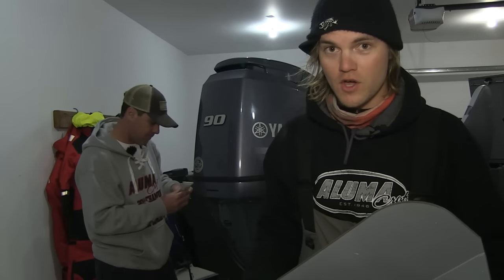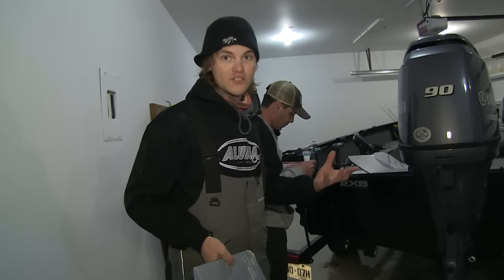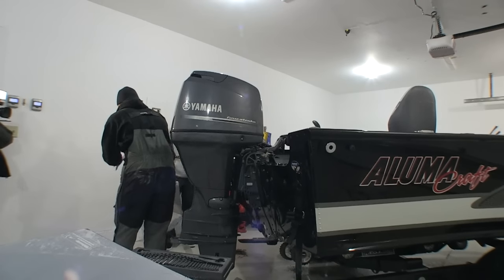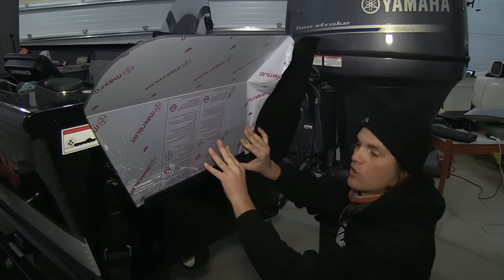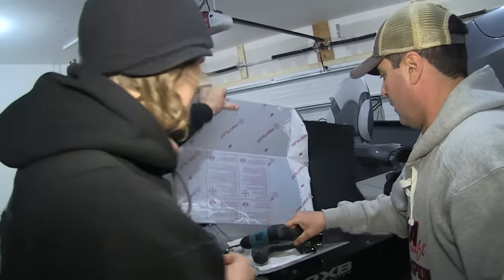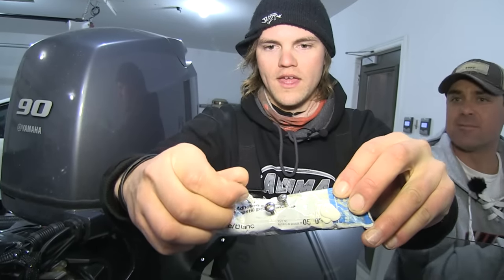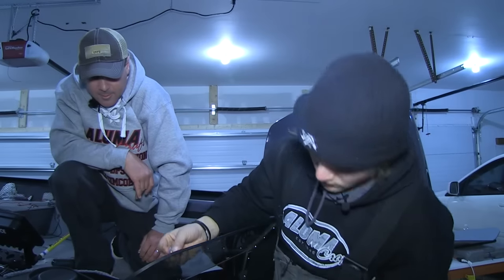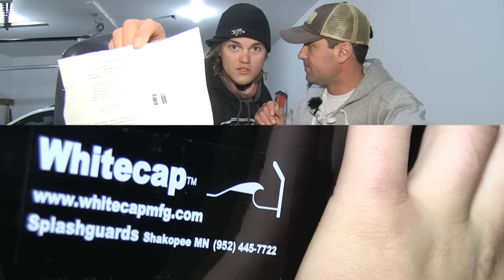How to Install Boat Splashguards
Paul Castellano and Aaron Wiebe demonstrate the installation of WhiteCap Splash Guards These are commonly known as "Wave Wackers" and are a must-have for backtrolling in any type of fishing boat. Thanks to Taro Murata for the camera work.